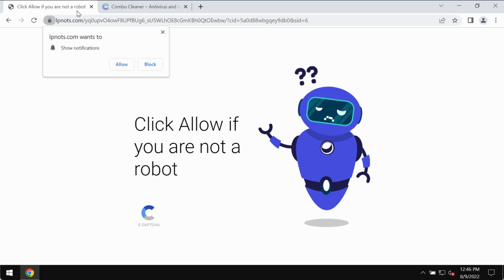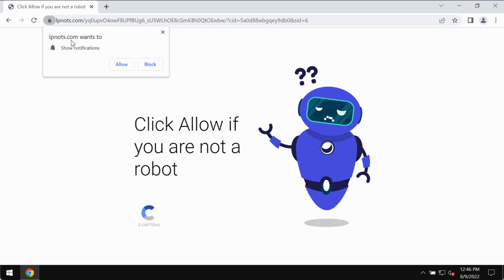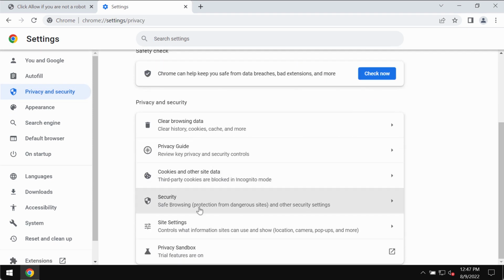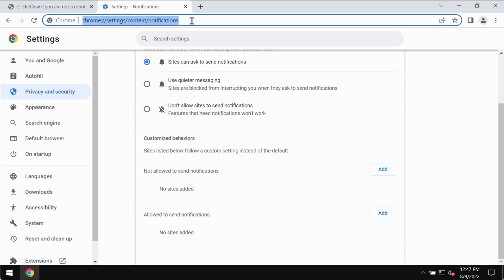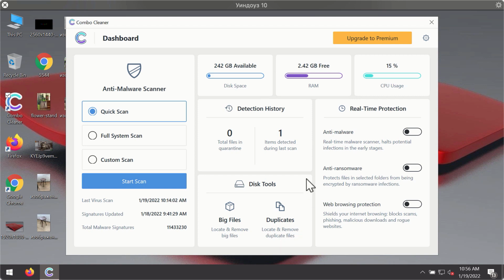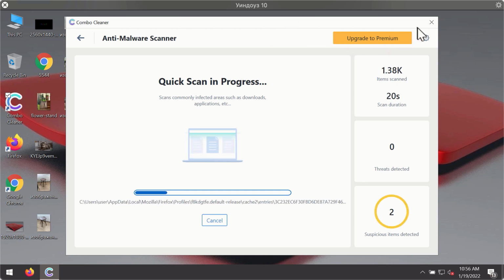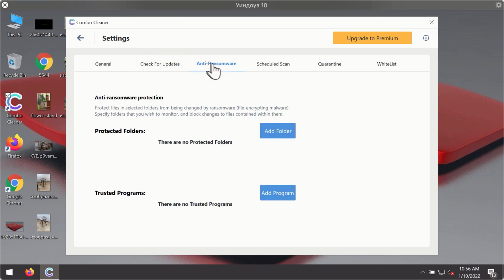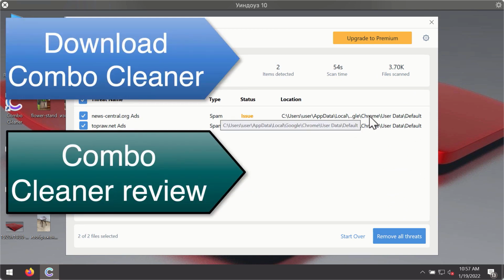Lpnots.com pop-up notifications - how to remove?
Lpnots.com is a malicious site that shows its repeated pop-up advertisements in the form of web push notifications. Lpnots.com tries to make you click on the "Allow" button for this purpose. However, to click on the "Allow" button would cause a lot of troubles. Get rid of these ads with Combo Cleaner Antivirus or follow the manual recommendations rendered in the video tutorial.